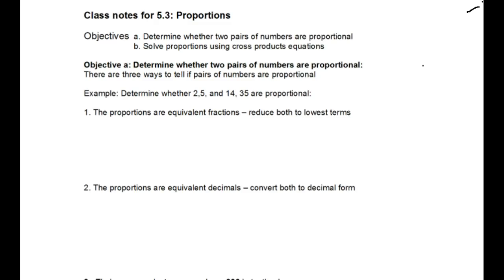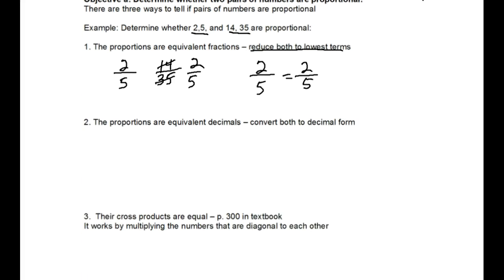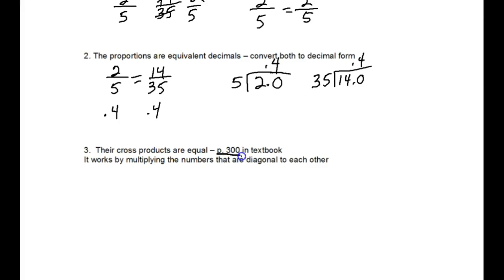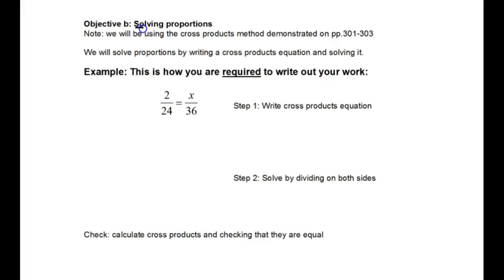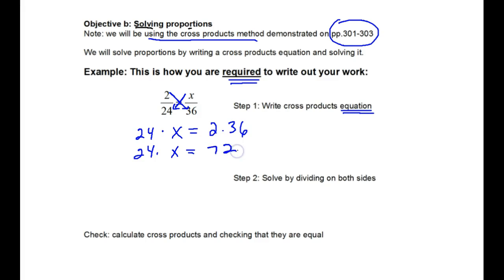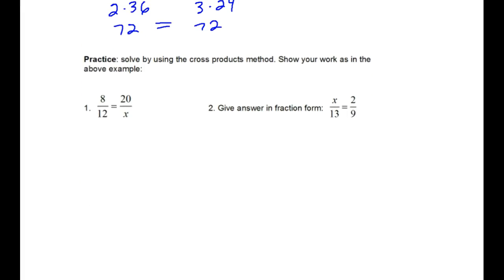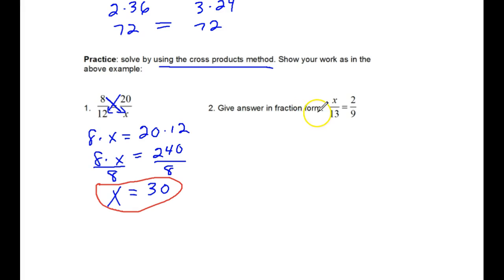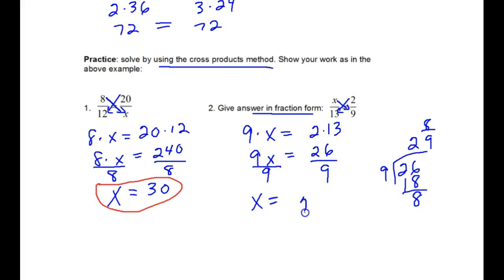Video: Section 5.3